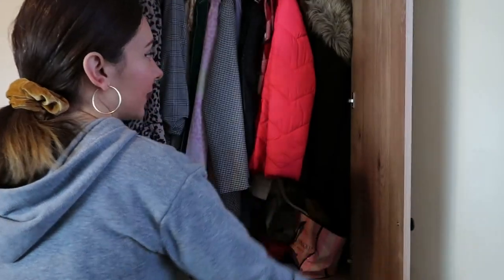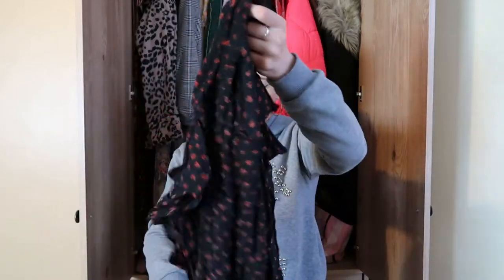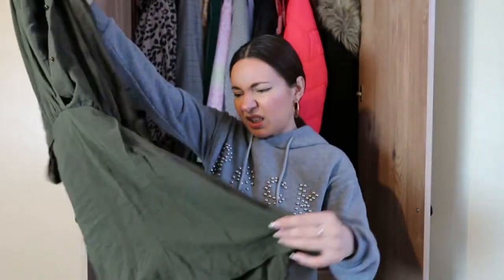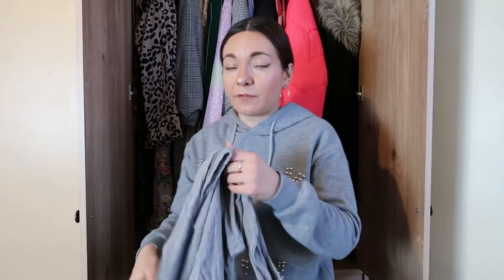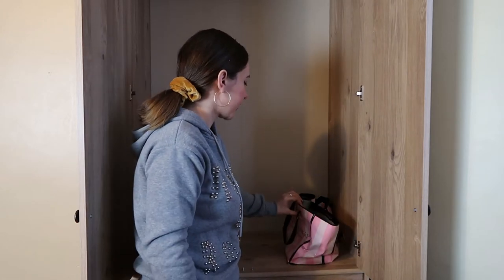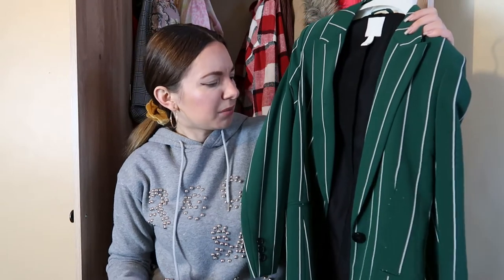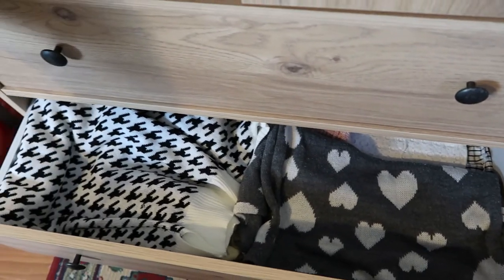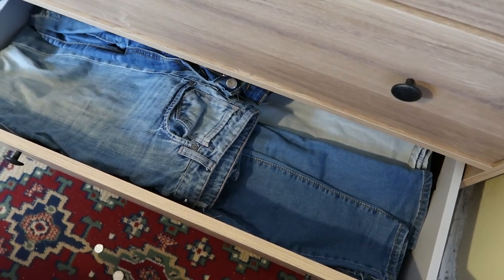Spring Wardrobe Declutter 2021 | Vicky Bubbles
In today's video I'm doing a little decluttering and just basically getting rid of too much unnecessary stuff. I listed some of the clothes on my depop and will add more: